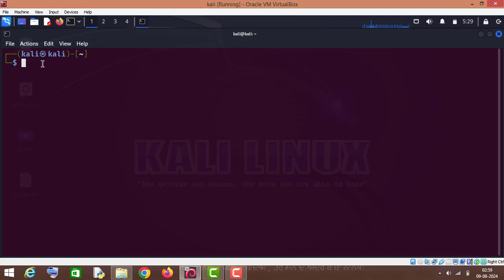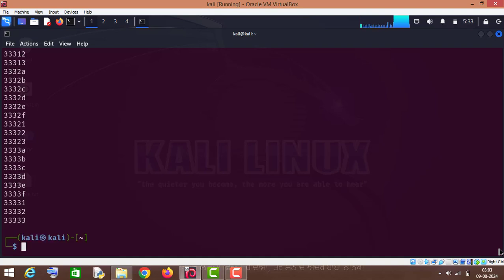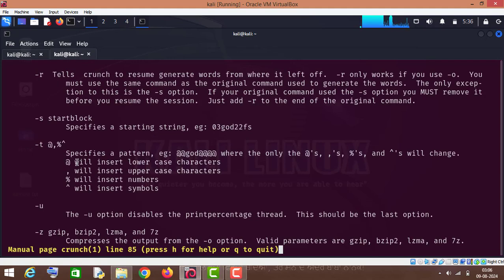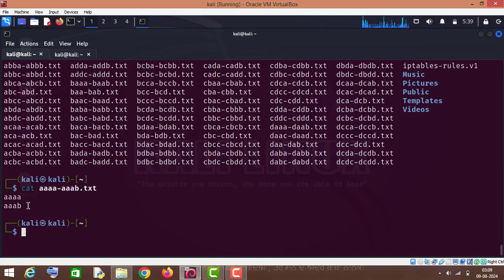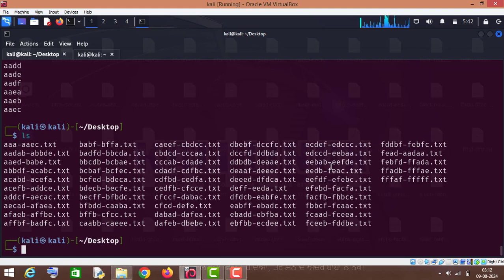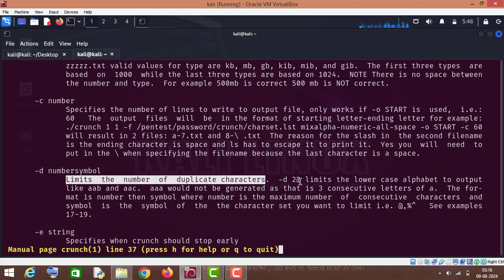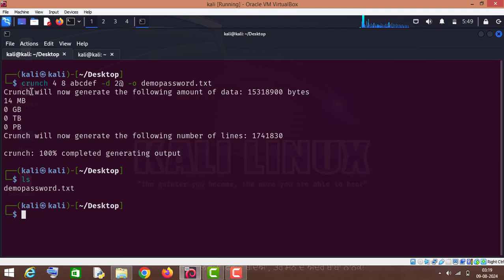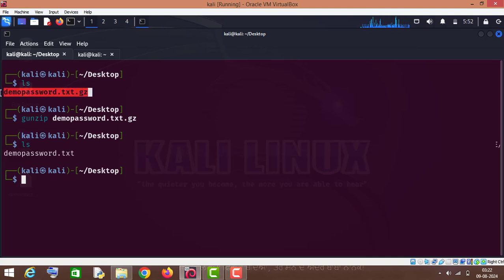How to Use Crunch in Kali Linux | Crunch Tutorial in Kali Linux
How to Use Crunch in Kali Linux | Crunch Tutorial in Kali Linux :- Now, you can create custom wordlists (password lists) to recover lost username and password. Crunch is a password list generator tool which comes pre-installed in kali linux.